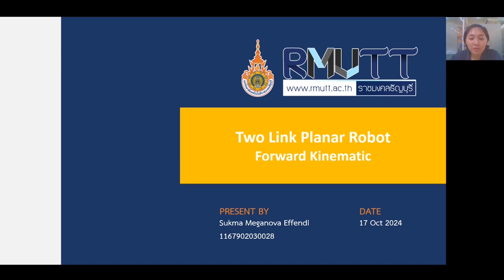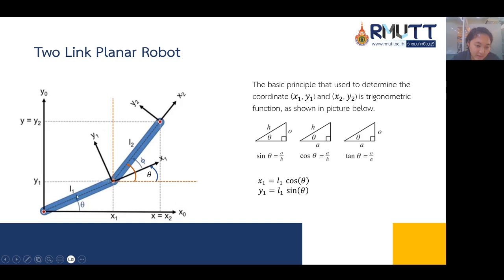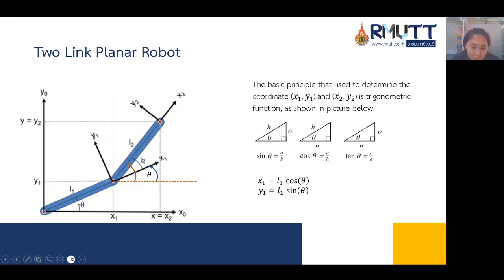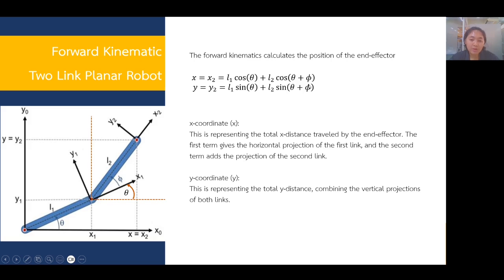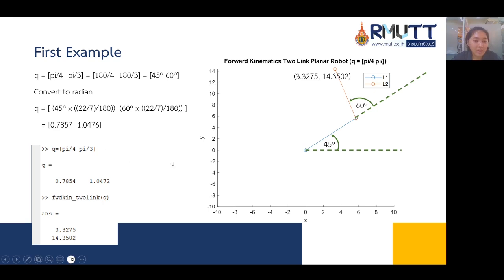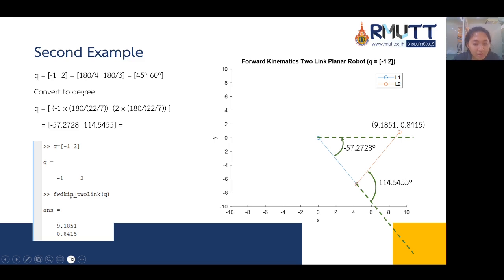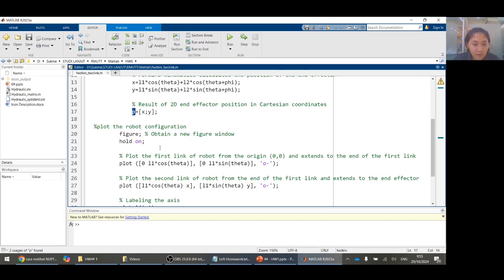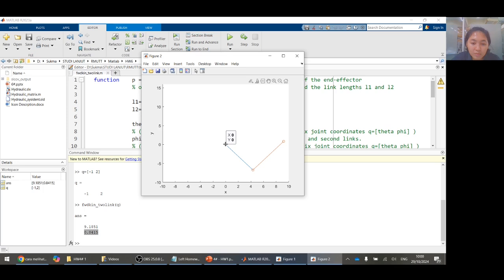Two Link Planar Robot (HW#4 No.1)